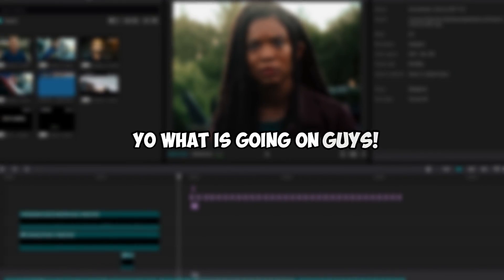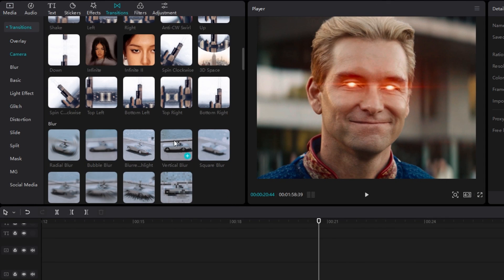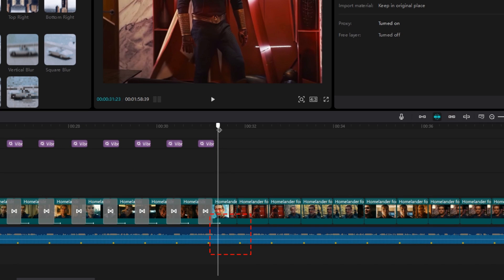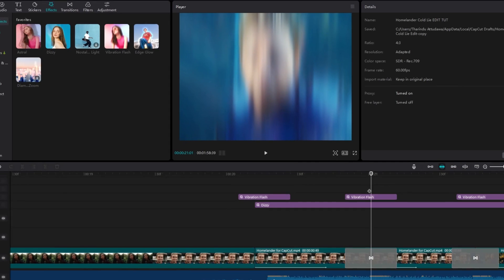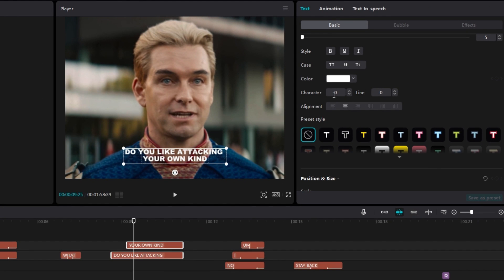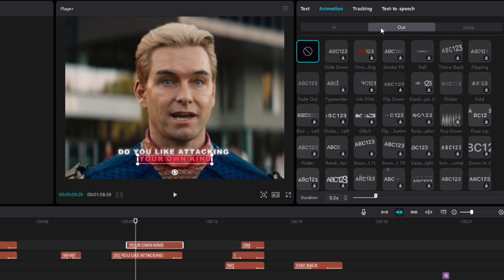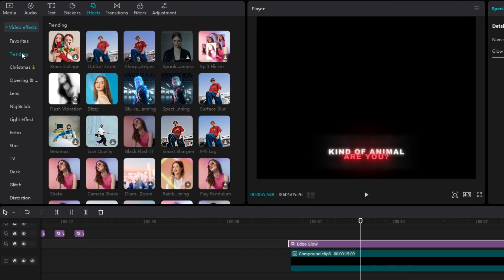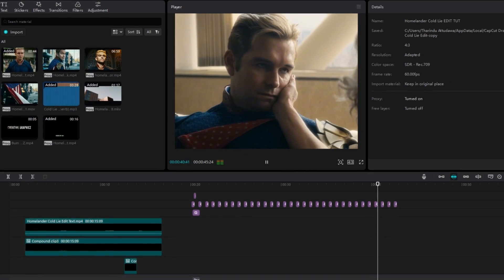CapCut | Trendy X and Y Shake like AE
Yo Guys wish your Happy New Year! and Welcome Back to Creative Graphicz. And In this video I create Trendy X and Y shake Transition like After Effects using CapCut Video Editor. and also don't forget to Subscribe to @creativegraphicz for more exciting content and come along on this fun editing adventure😄

🎞 Get Clips for Your Edits: @_xecw_

💠Video Include:
CapCut tutorial
X and Y shake Tutorial
smooth transition
CapCut X and Y Shake
CapCut PC
CapCut Video Editor tutorial